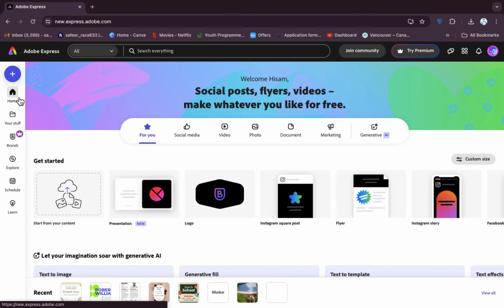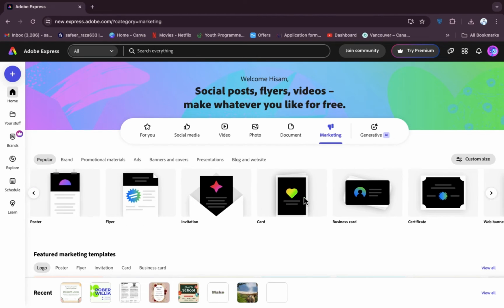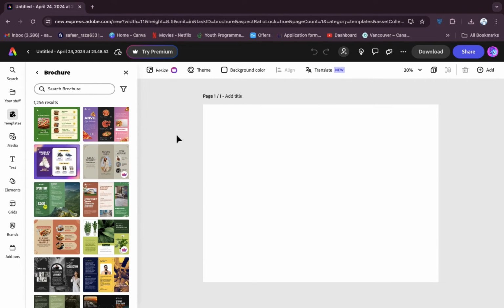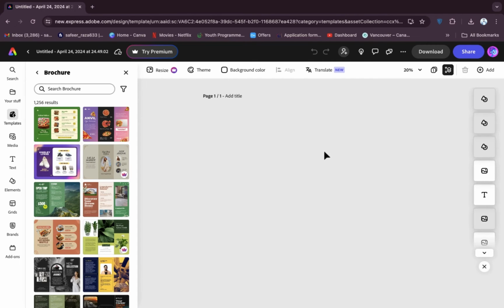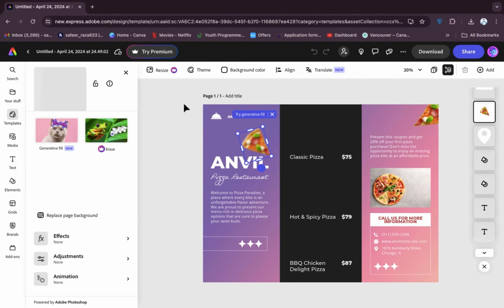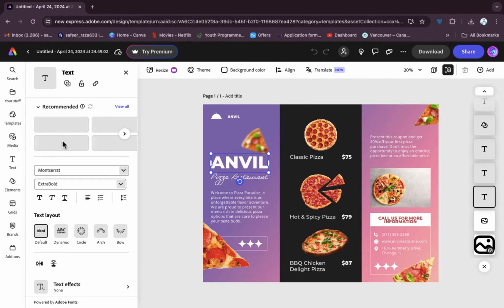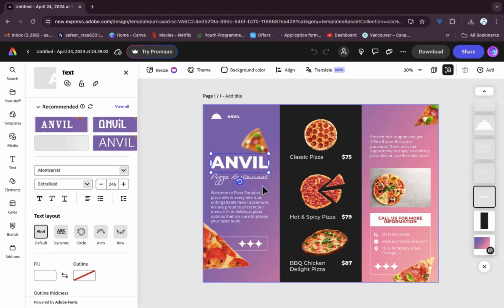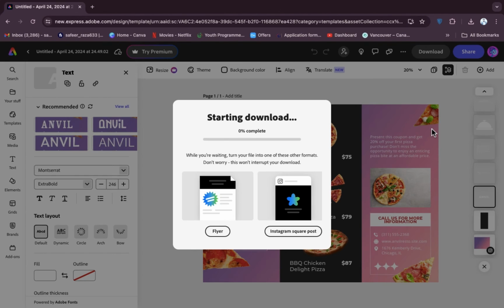How to Design Brochure in Adobe Express [easy]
Designing a brochure in Adobe Spark is a simple and intuitive process. Start by opening Adobe Spark on your computer and selecting the "Brochure" option from the project templates. Choose a template that suits your needs or start from scratch by selecting a blank canvas. Next, customize your brochure by adding text, images, and icons. You can easily upload your own images or choose from Adobe Spark's extensive library of stock photos. Arrange your content by dragging and dropping elements onto the canvas and resize them as needed. Use the various editing tools available to customize fonts, colors, and layouts to match your brand or theme. Once you're satisfied with your design, preview it to ensure everything looks perfect. Finally, download your brochure as a PDF or image file to share digitally or print it out for distribution. That's it! You've successfully designed a professional-looking brochure in Adobe Spark, ready to impress your audience.